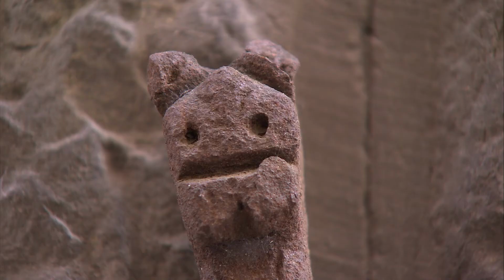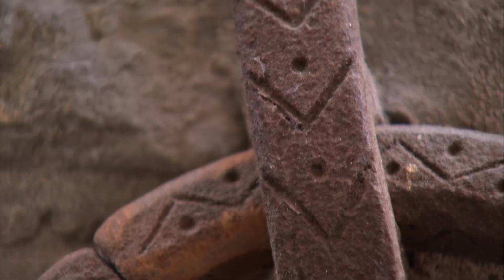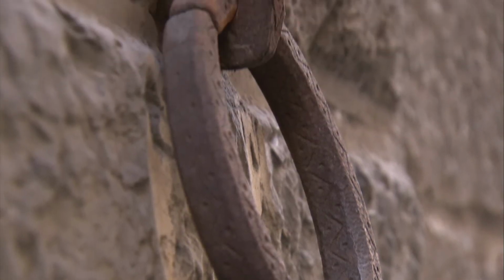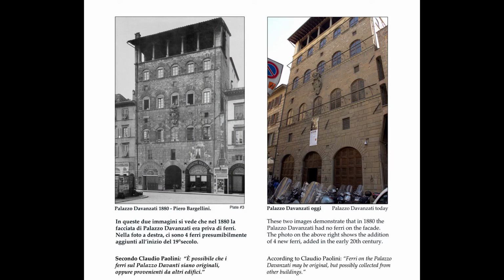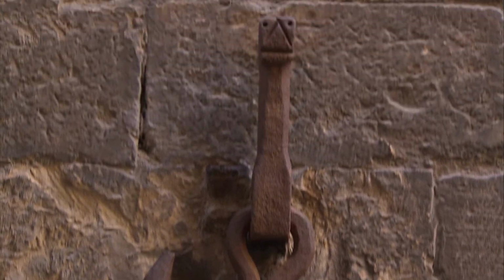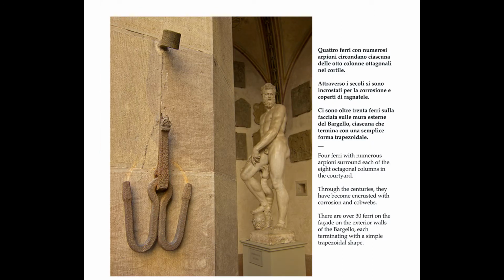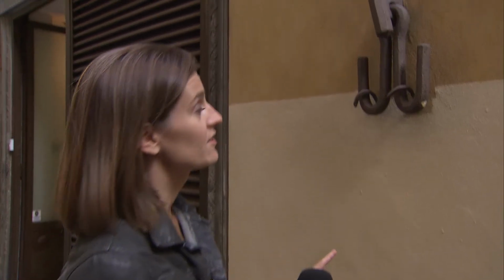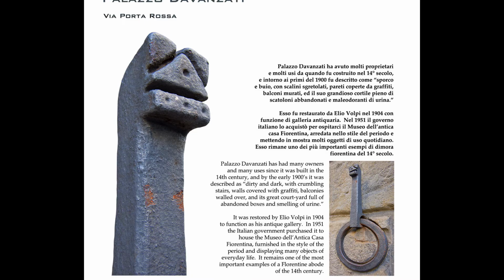Florence's Ironworks - Ferri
It is easy to overlook the small ironworks on the outside of many of Florence's buildings. These irons were once used for hitching horses. Despite being small they are ornamental and an important part of the city's history. Some of them are 700 years old. LdM News met John Superti who has written a book about them.